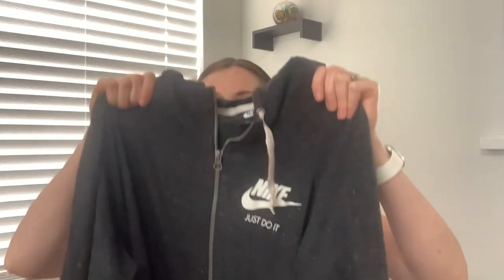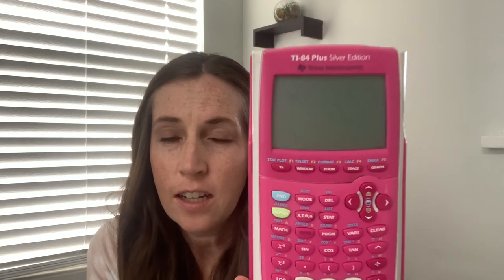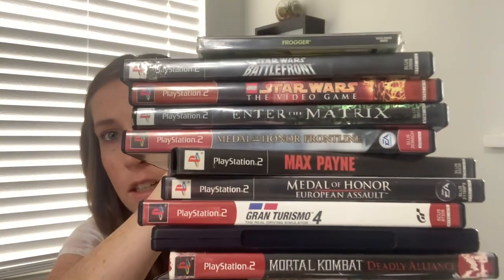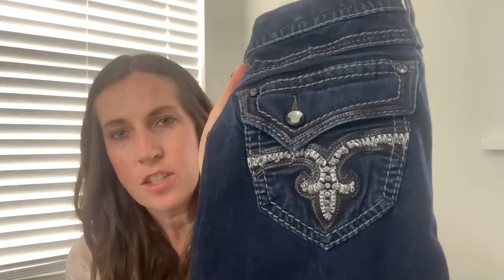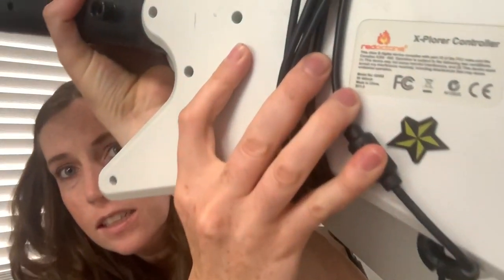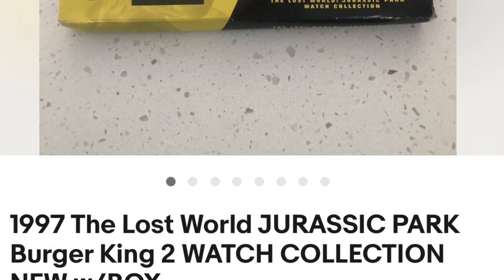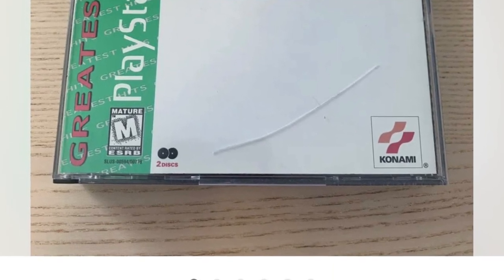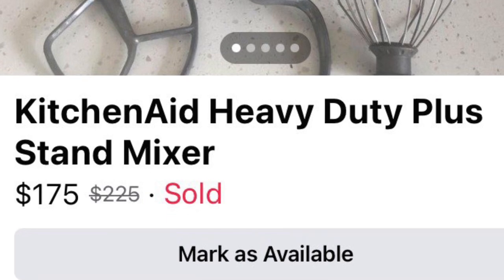How we turned $15 into $200 with one yard sale find! eBay seller